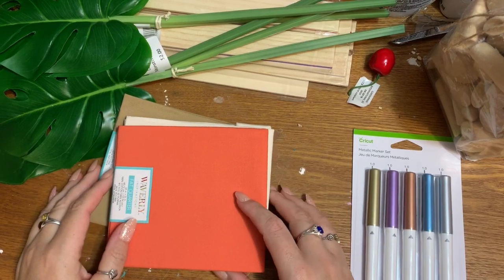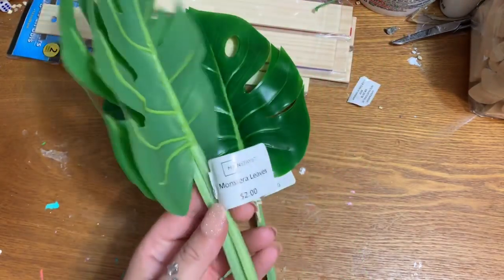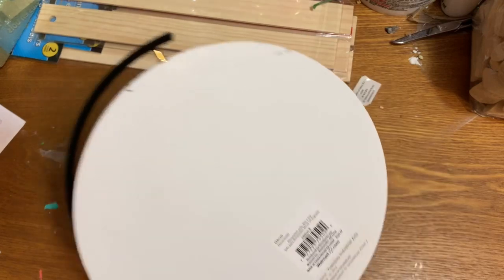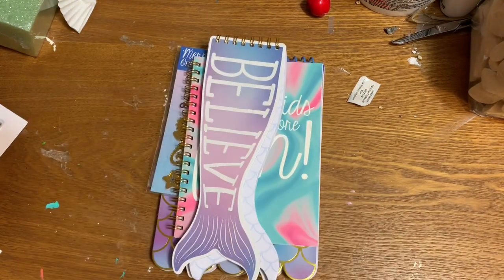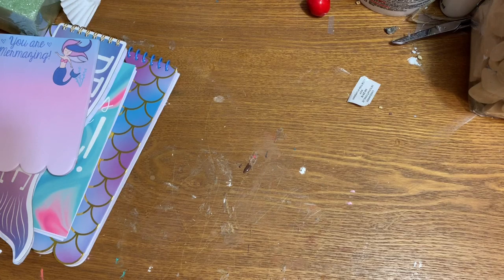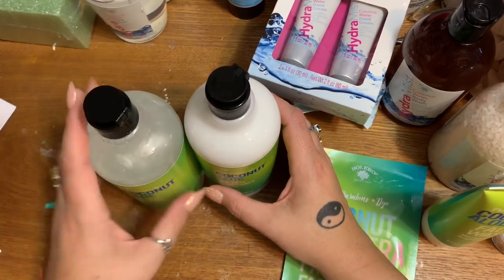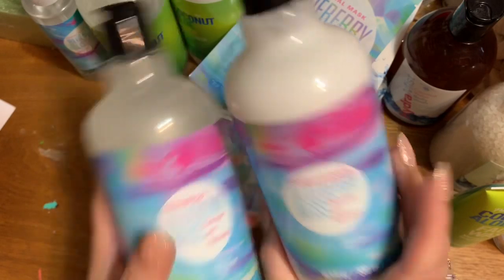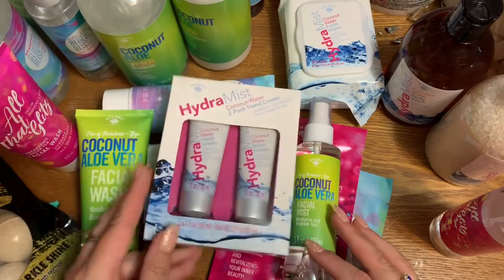Shopping Hauls: Dollar Tree Shopping Haul July 2019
Hey y'all! Just a quick July 2019 Dollar Tree shopping haul.

My FAVORITE glue gun (aff link)